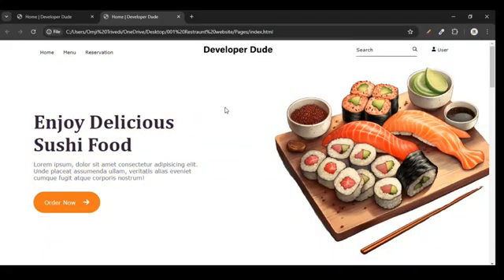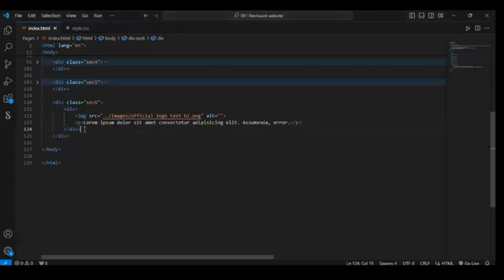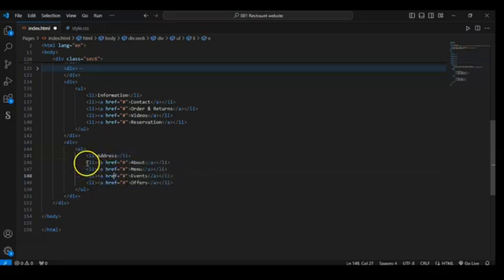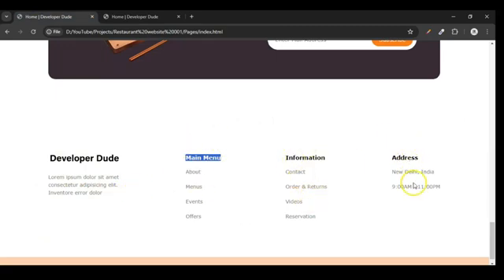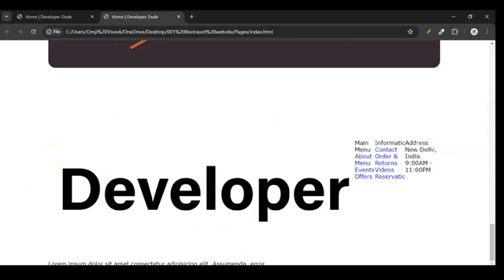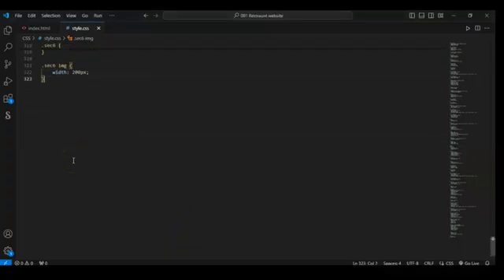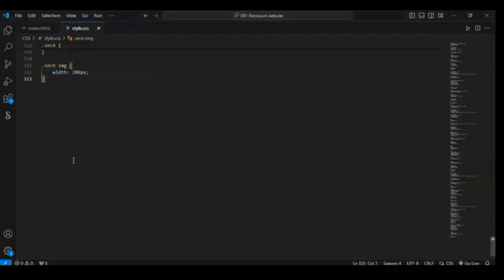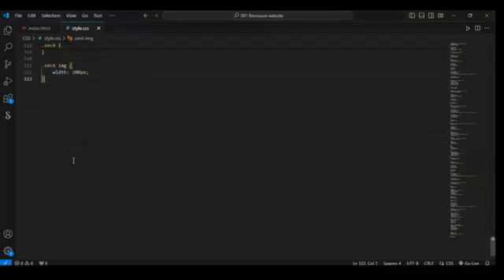08 | Restaurant's Website 001 - HTML & CSS || Landing Page | Frontend project